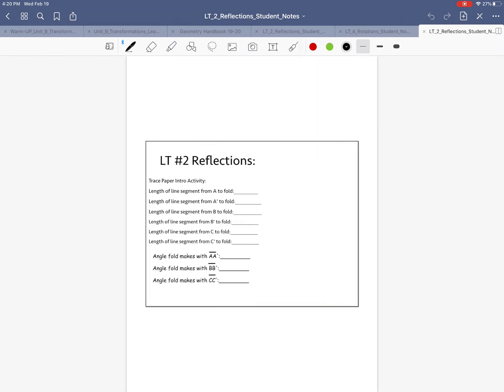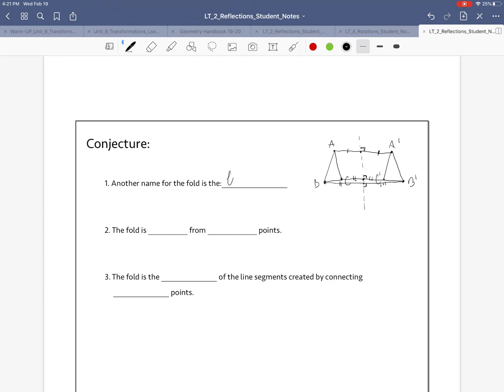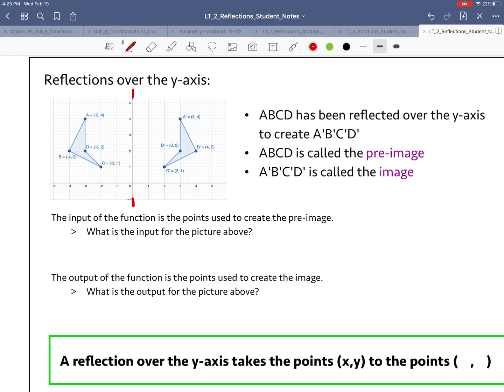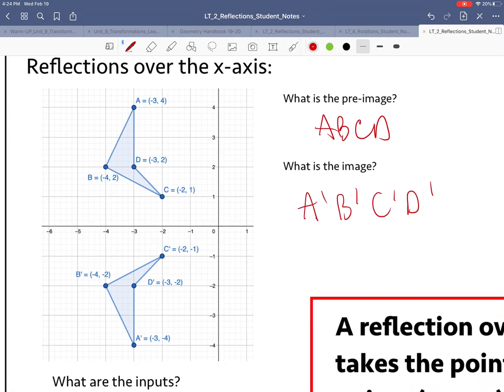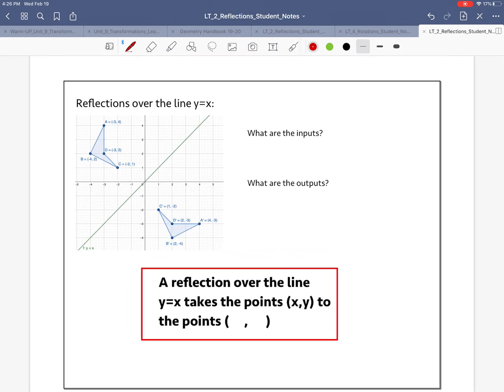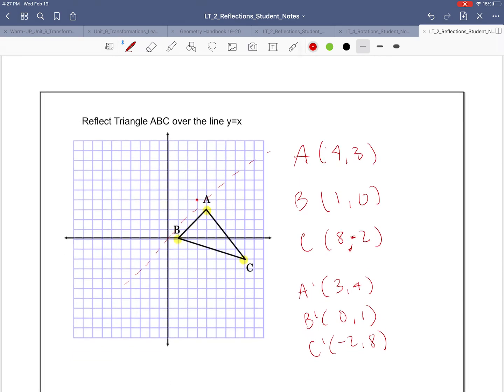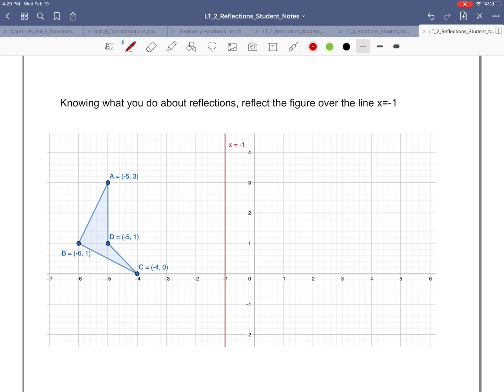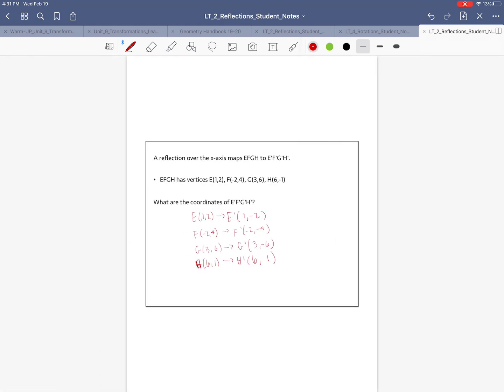Unit #9 LT # 2 Reflections